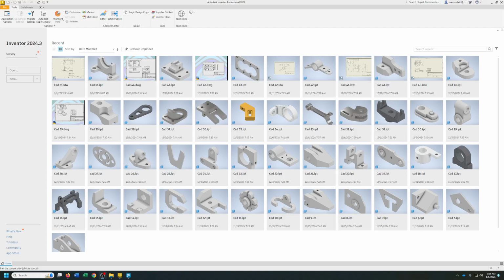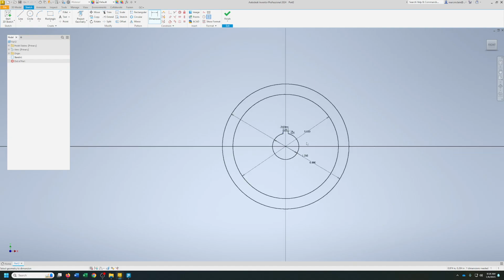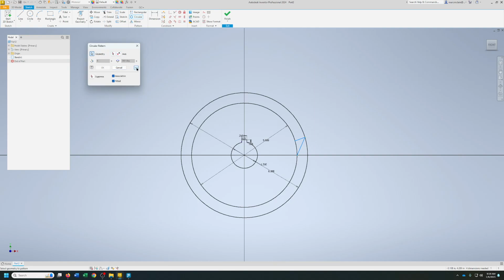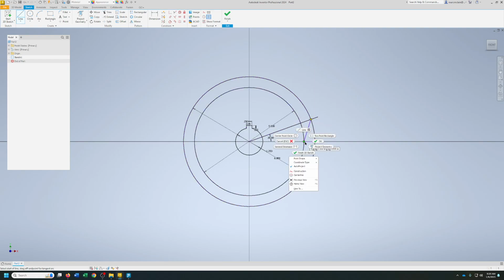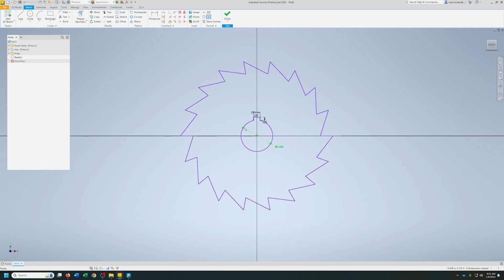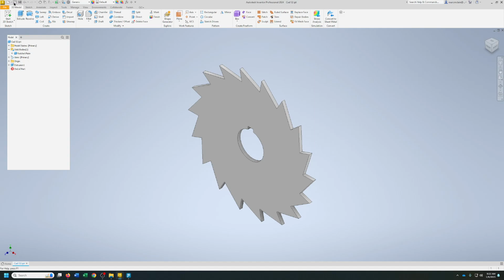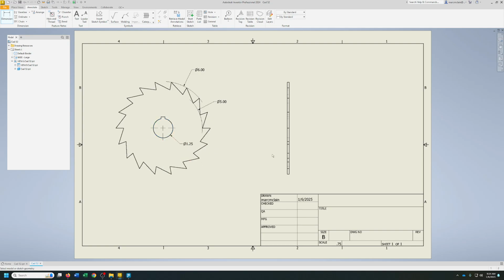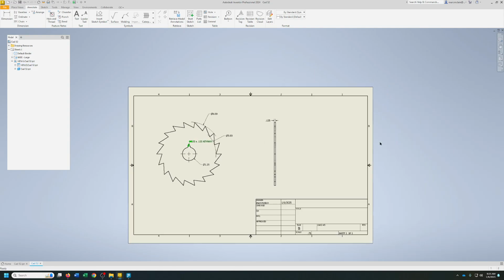Survey Cad 58